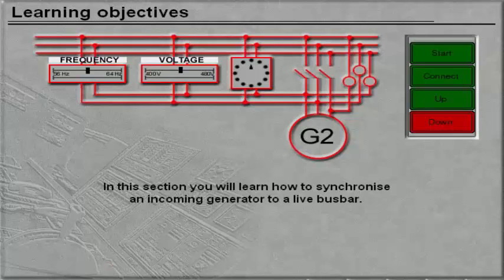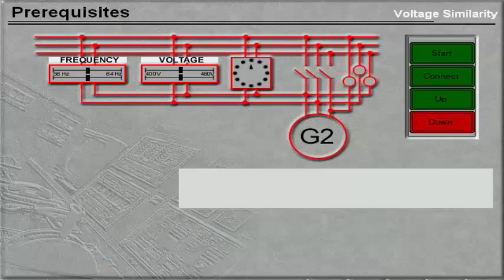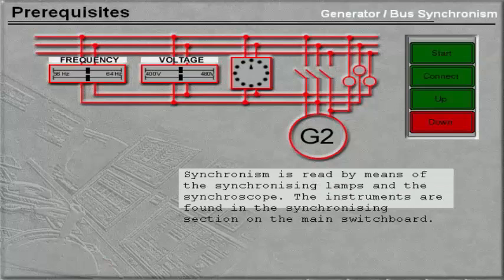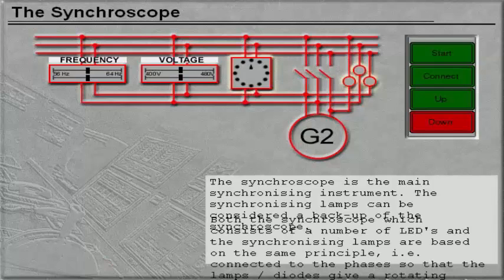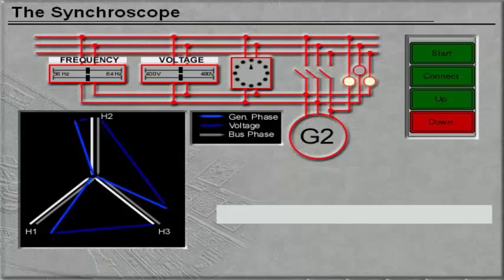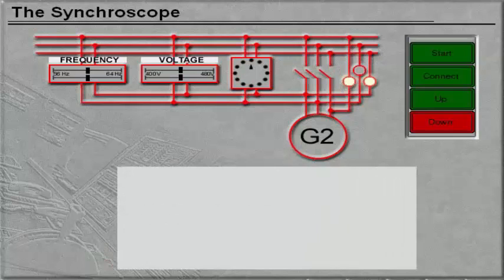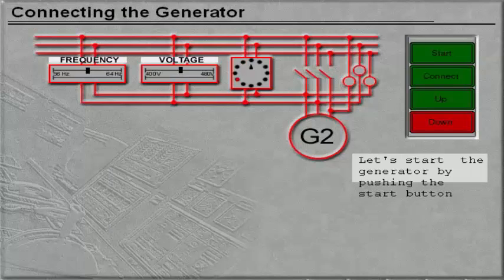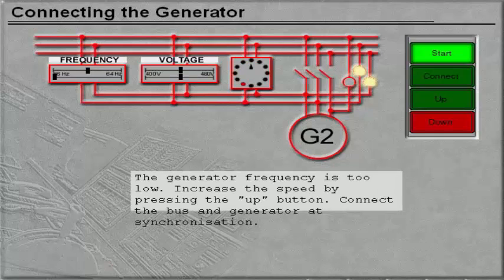How to Synchronize Generators an Incoming Generator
In this section you will learn how to synchronizes an incoming generator to alive bus bars.